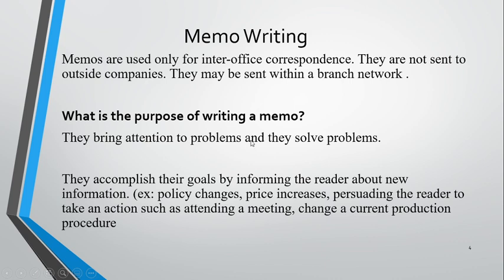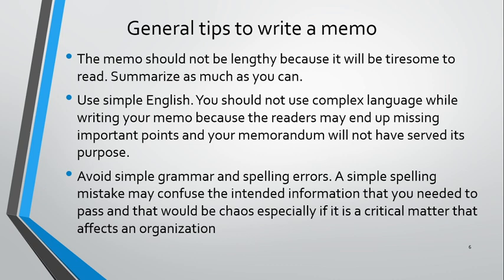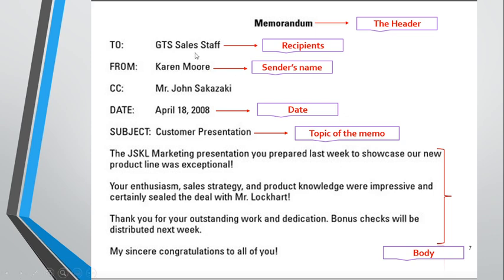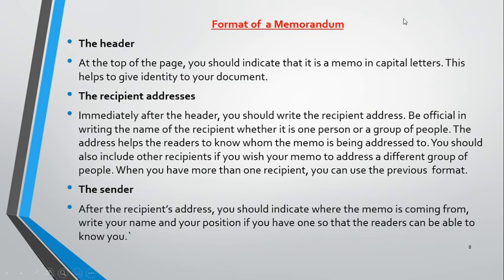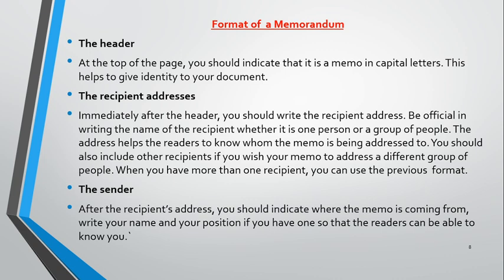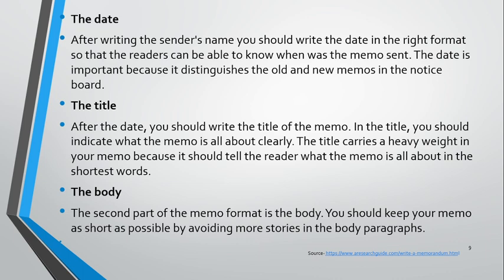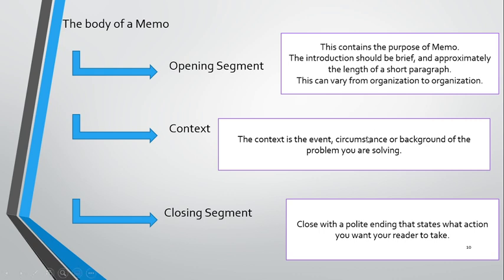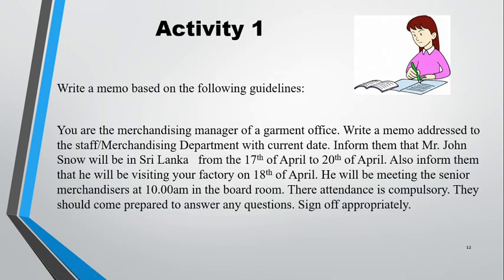Writing Memos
This a lesson which explains how to write a memo